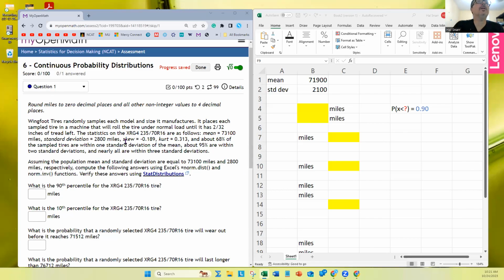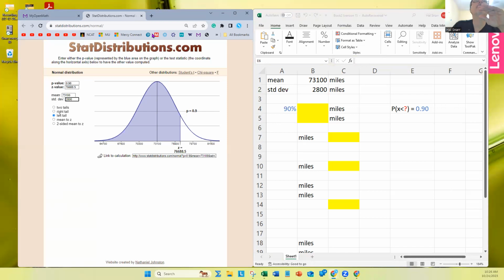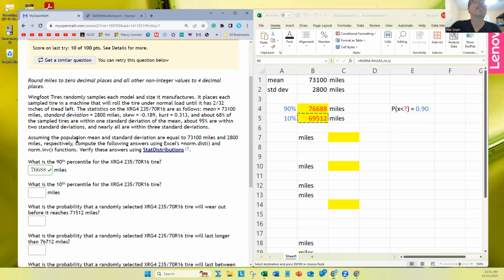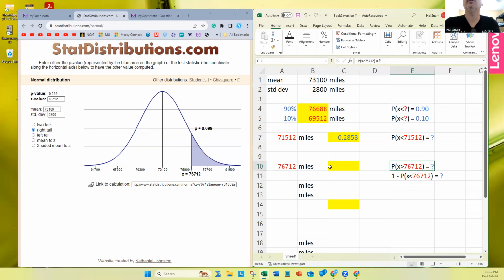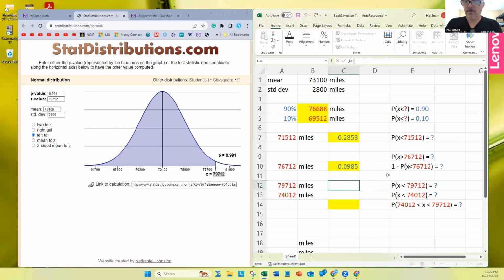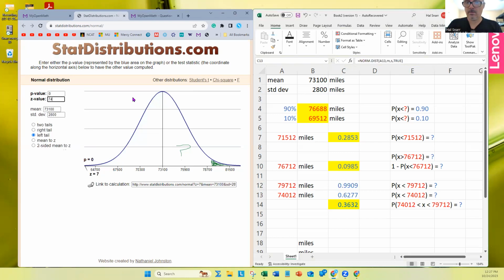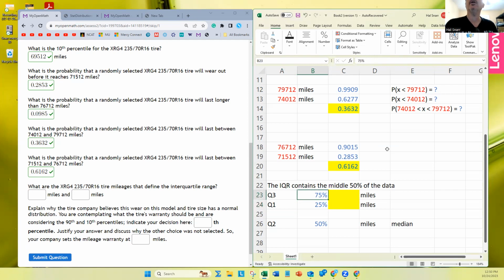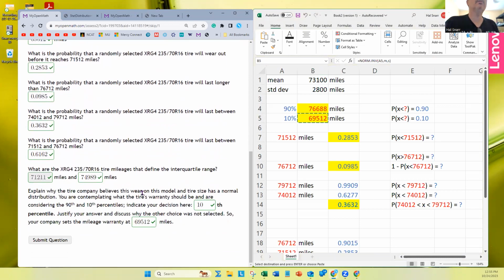Application of Normal Distribution (Tire Warranties)